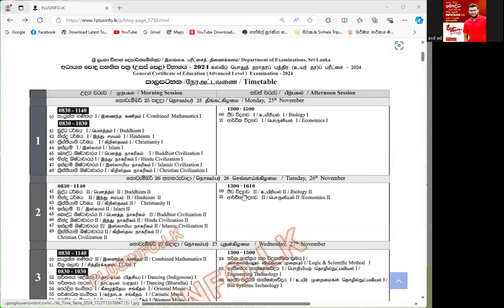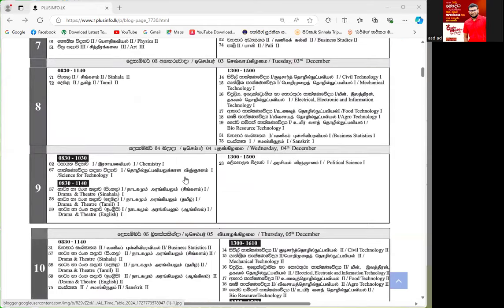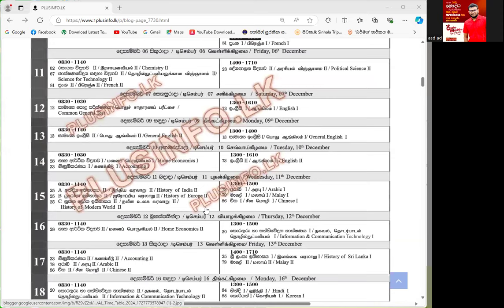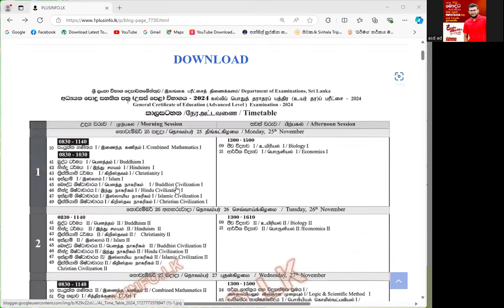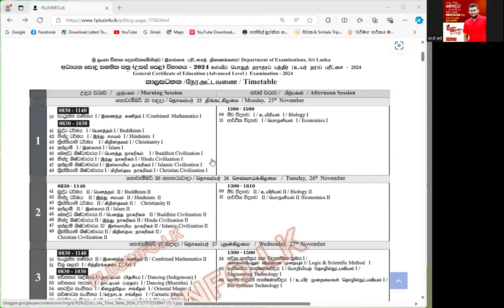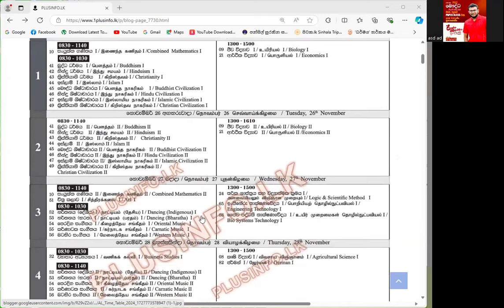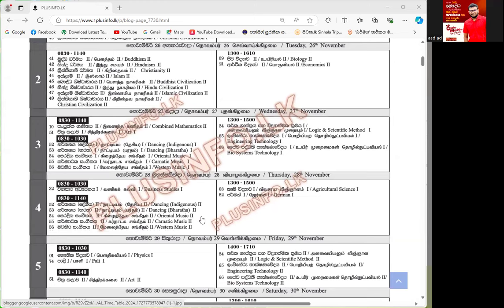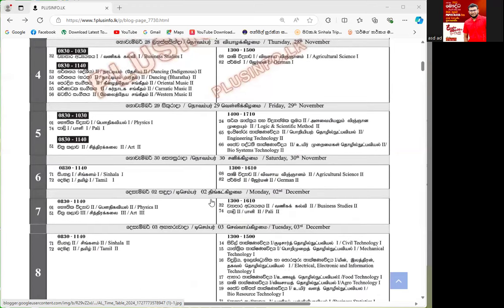2024 උසස් පෙළ කාලසටහන නිකුත් කෙරෙයි